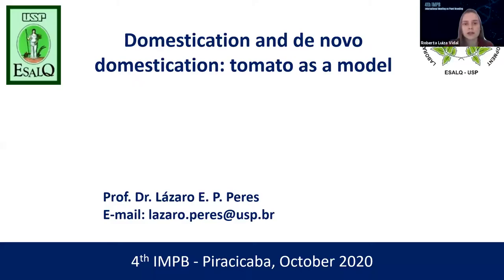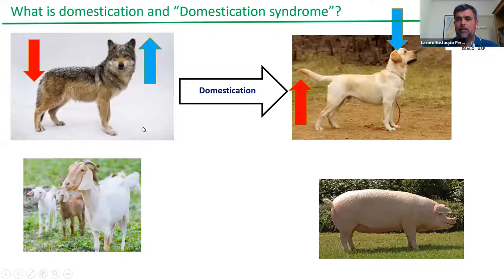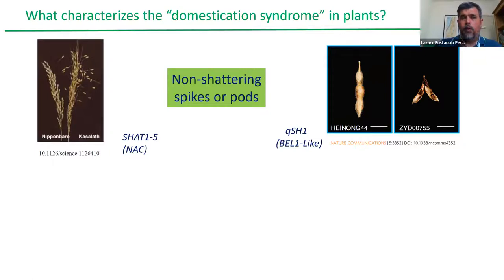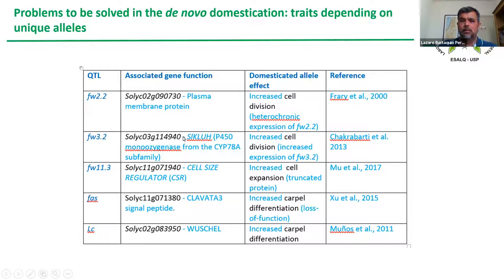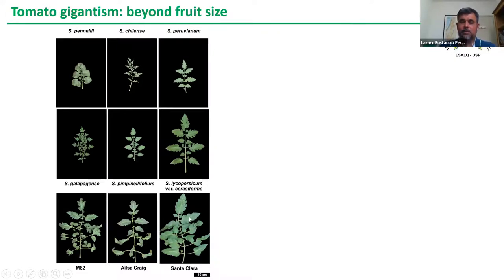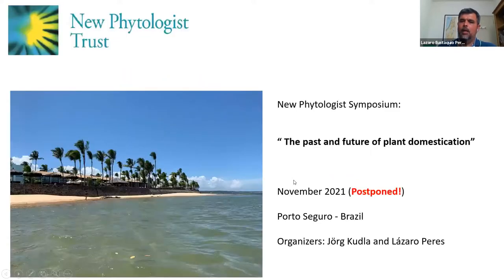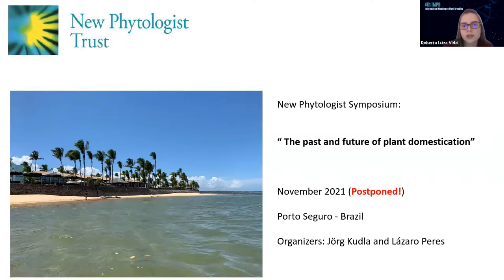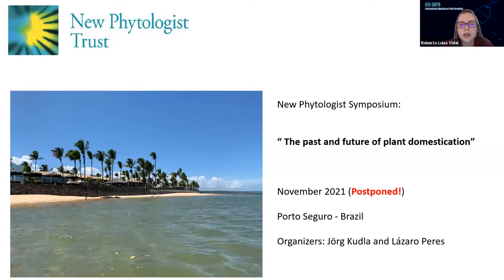4th IMPB - Lecture 3: Lázaro Eustáquio Pereira Peres